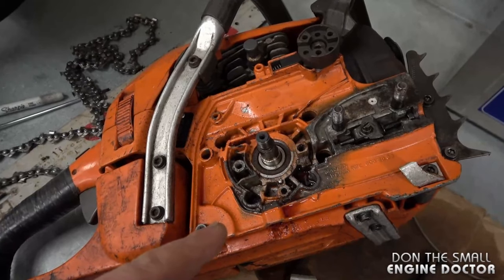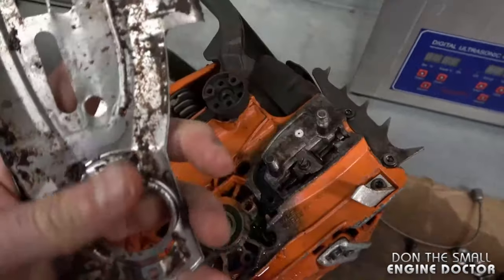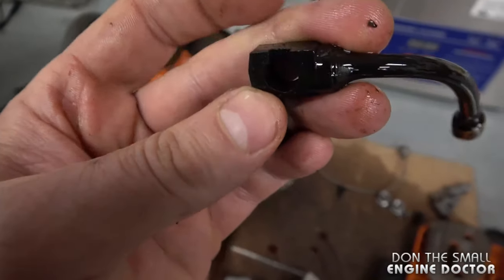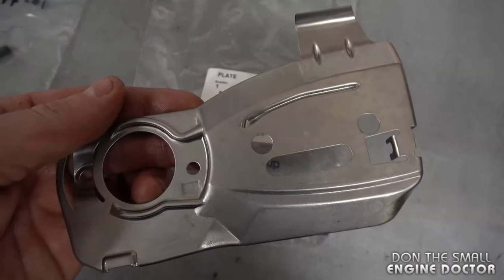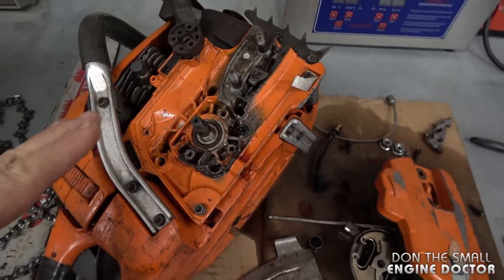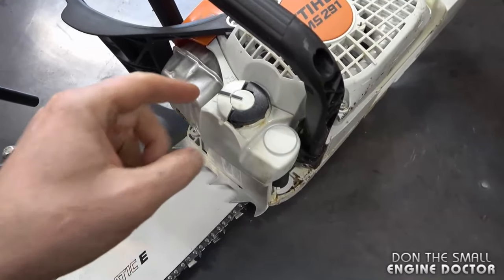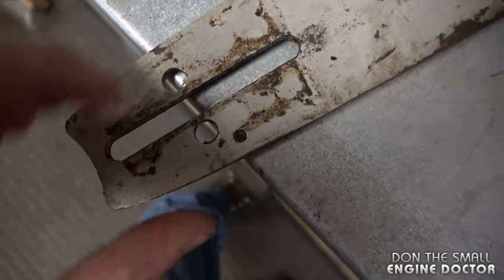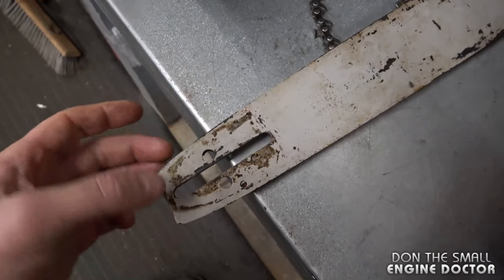Fixing A Chainsaw With A Massive Bar Oil Leak!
Is your chainsaw leaking massive amounts of chain & bar oil even when it's not in use? Are you constantly wiping up oil wherever you set it down?
Watch this video for a quickly fix this on a Husqvarna chainsaw!

Husqvarna numbers for parts used in this video;
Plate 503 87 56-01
Oil line 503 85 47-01